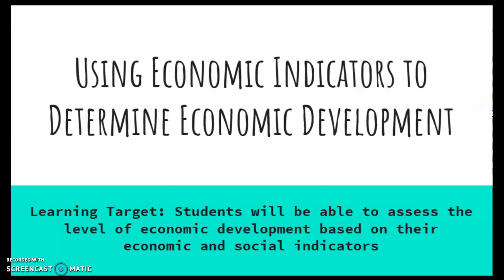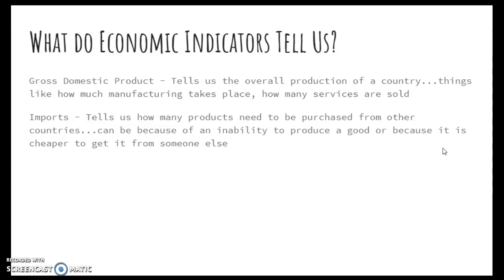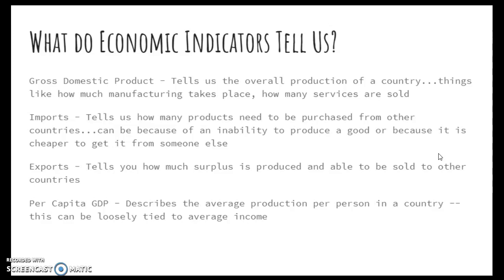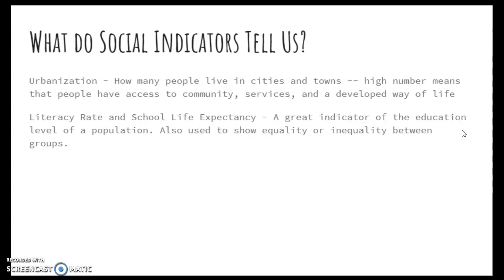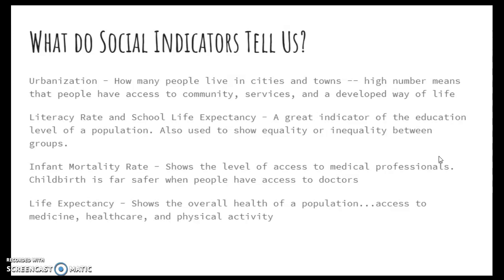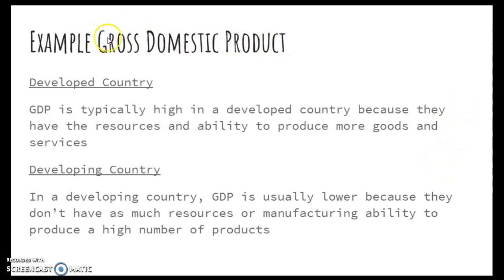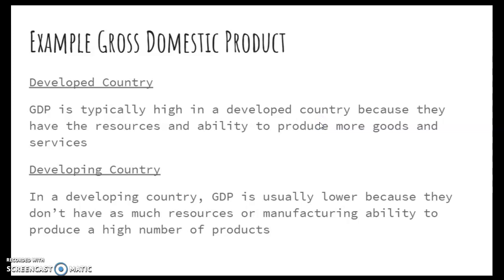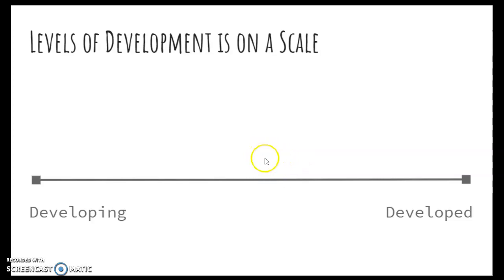3/20 - Determining Economic Development